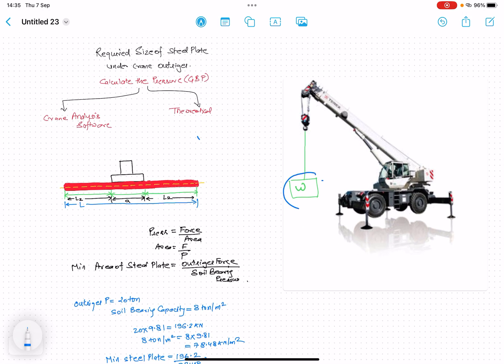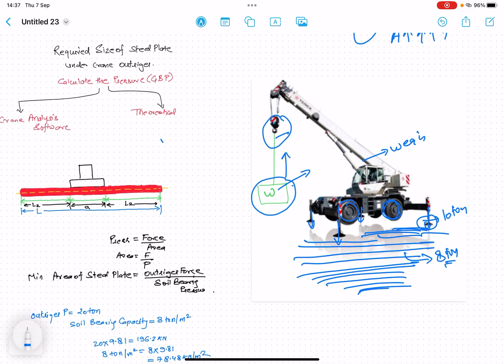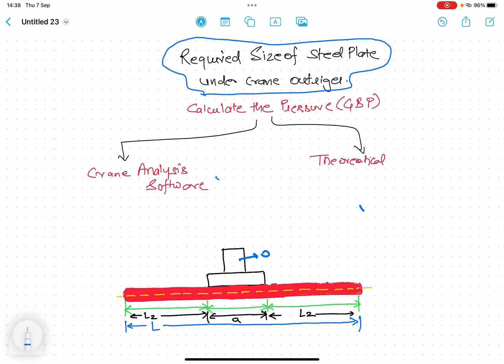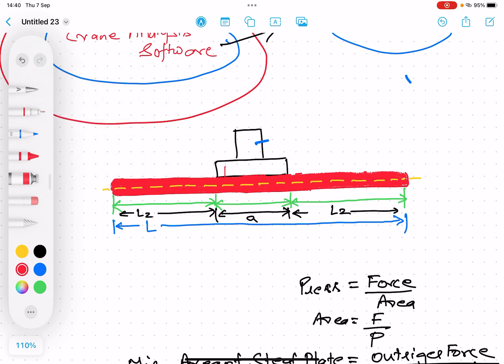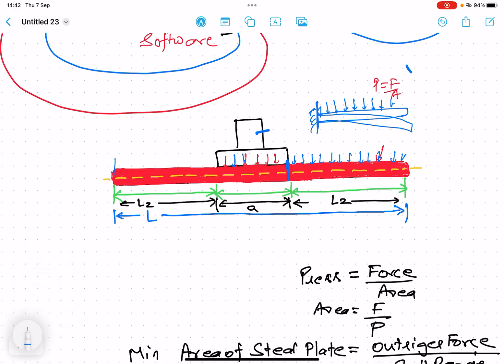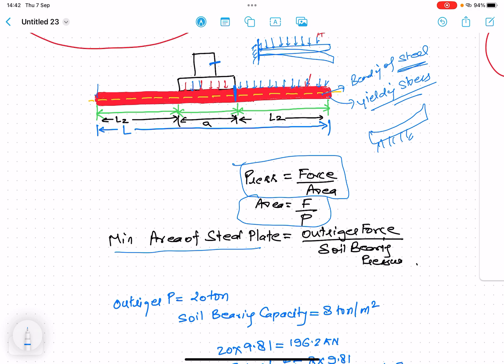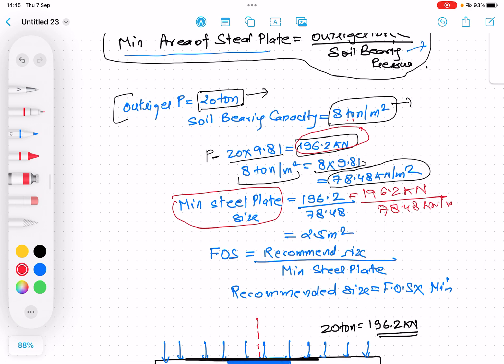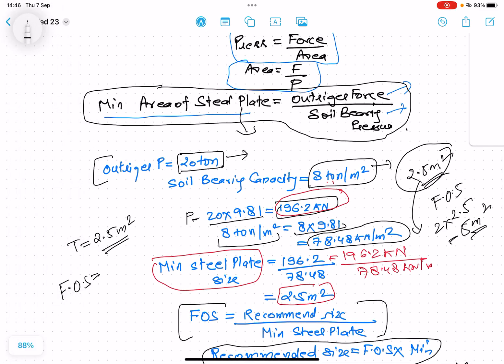Required Size of steel Plate for crane outriggers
Here we discuss how to calculate the size of steel plate for crane outrigger